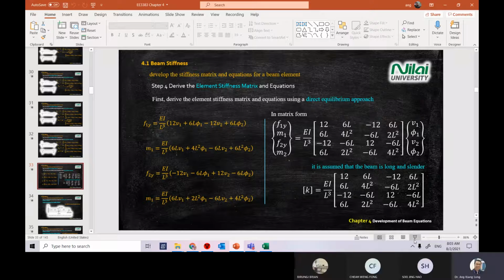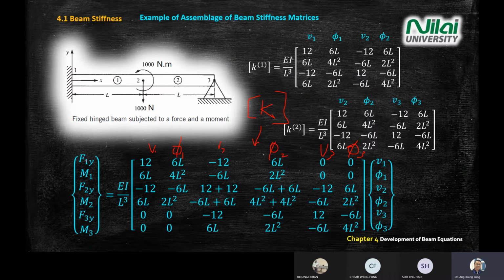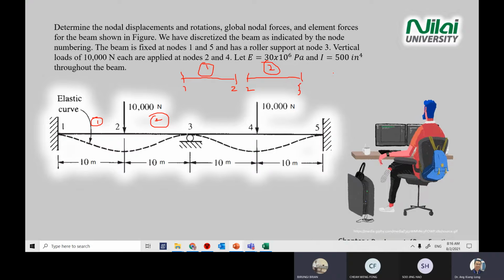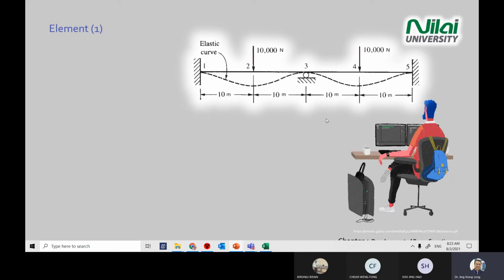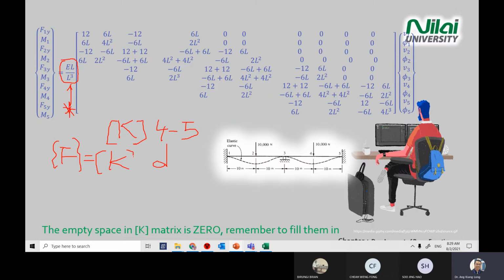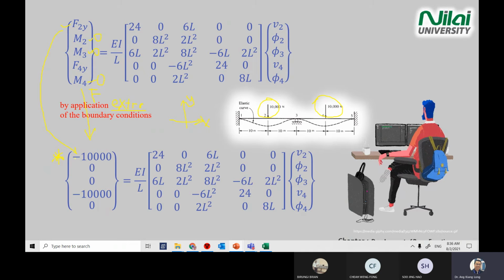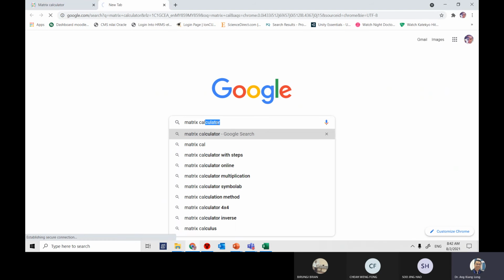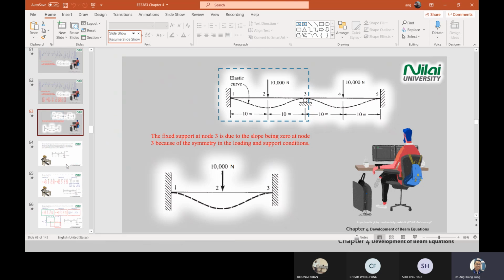EE3383 Finite Element Analysis Chapter4d-i